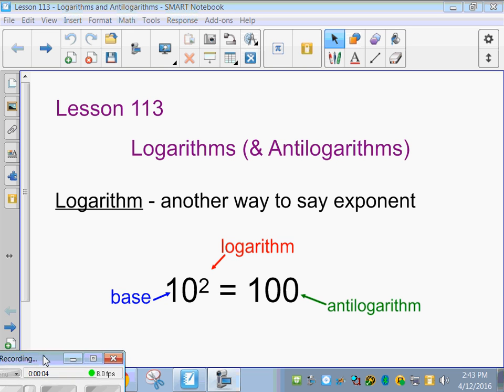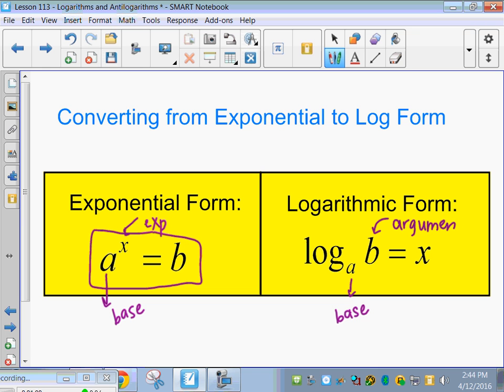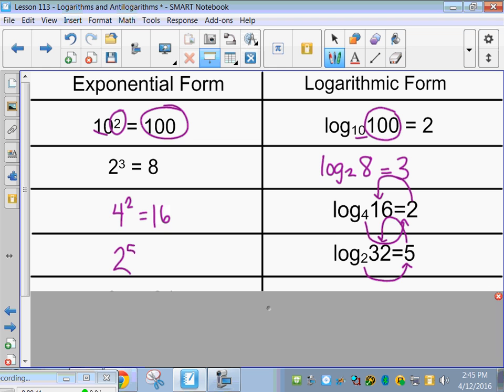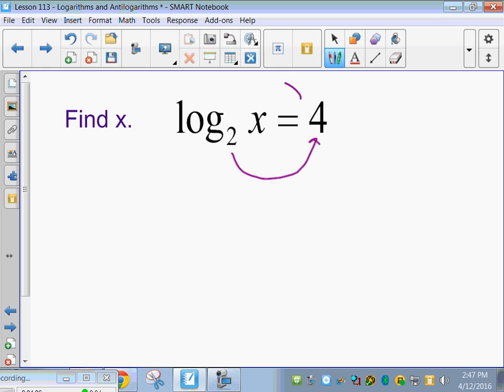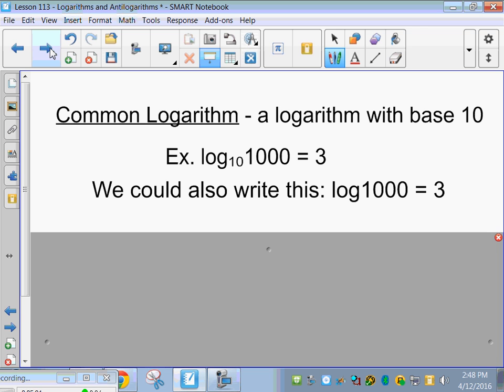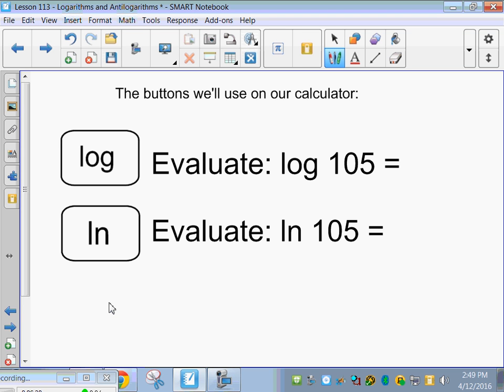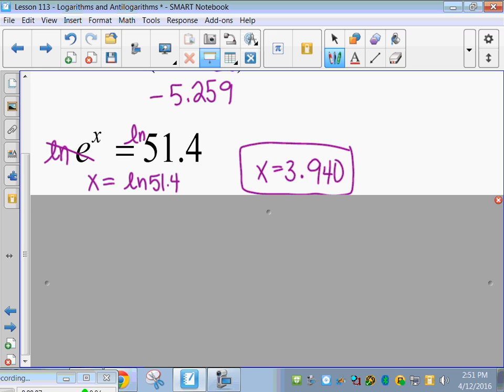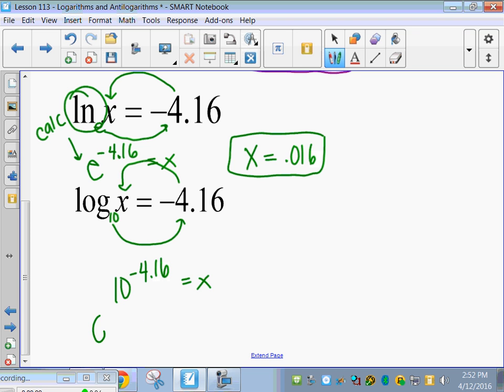Saxon Algebra 2 - Lesson 113 - Logarithms & Antilogarithms